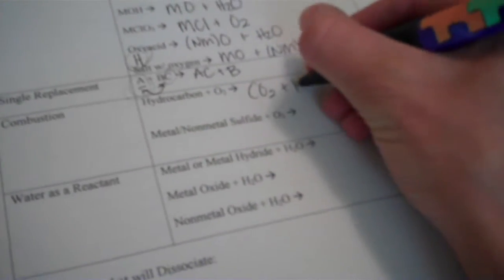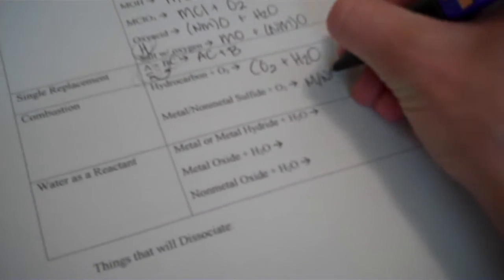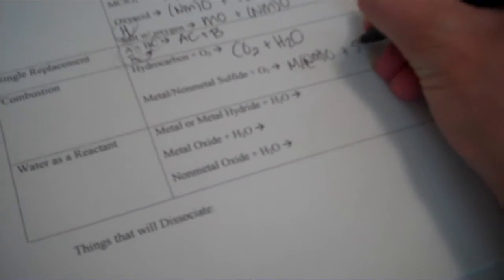Topic 4- Reactions Overview.MP4